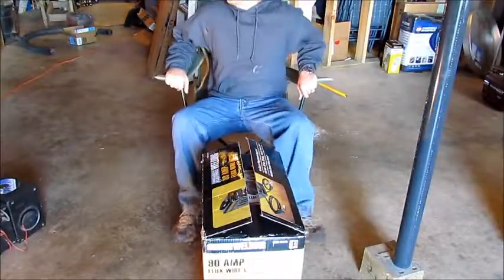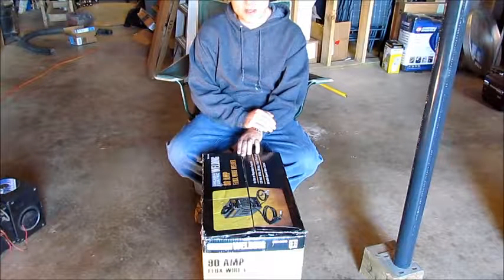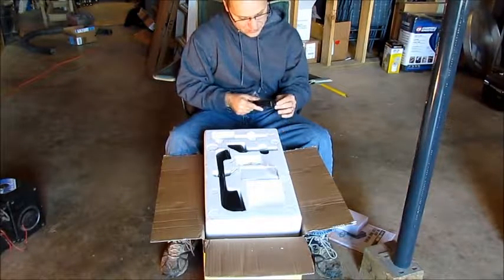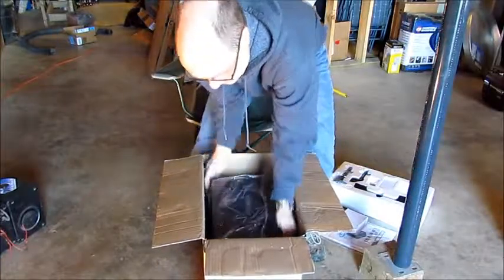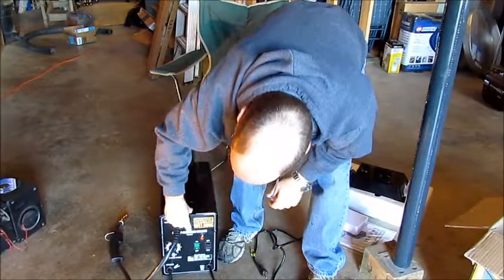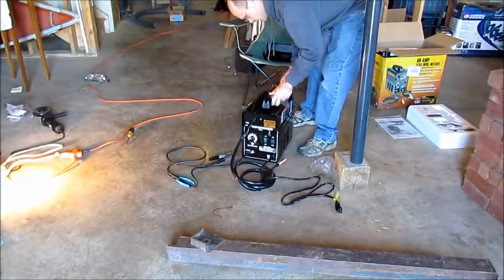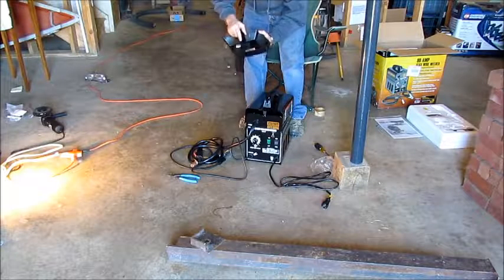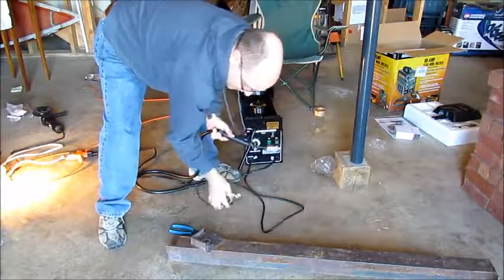Honda VT600 Project Part 11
In Part 11 of the project to repair the wrecked Honda VT600 Shadow VLX, I unbox, setup, and practice with a Harbor Freight welder (90 Amp, 120V, flux-core wire fed).  This gets me ready to repair the damage to the fork stop in Part 12.